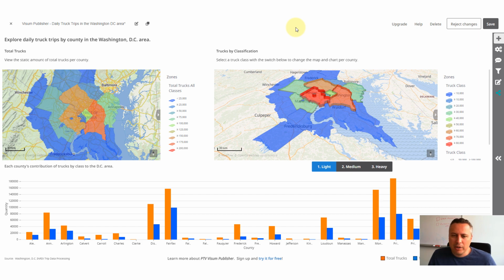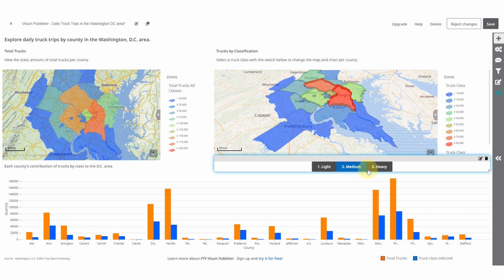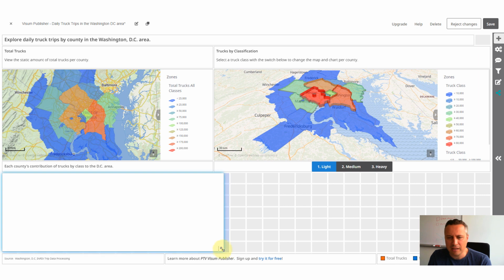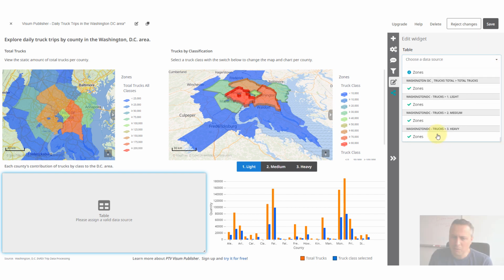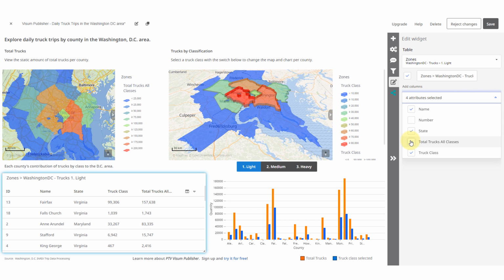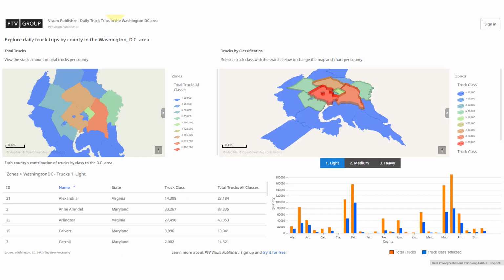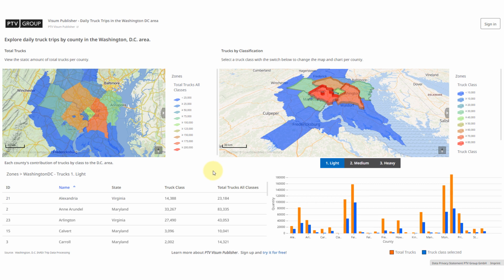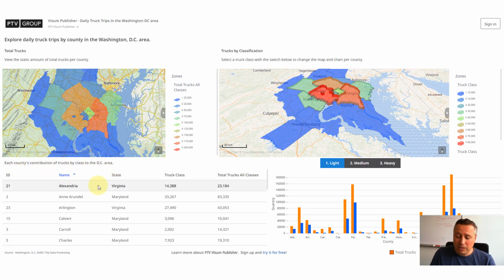Sharing Traffic Data | PTV Visum Publisher | Tutorial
Visum Publisher now offers a convenient table feature. This allows you to easily create, organize, and showcase data tables alongside your charts and visualizations!